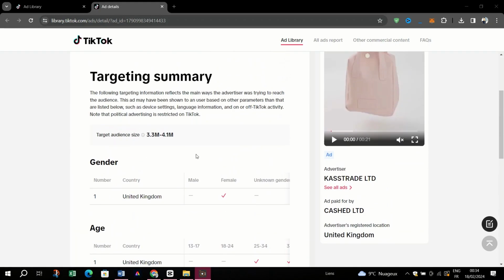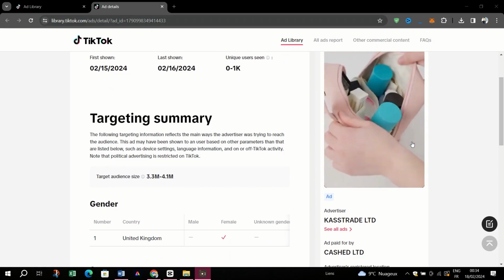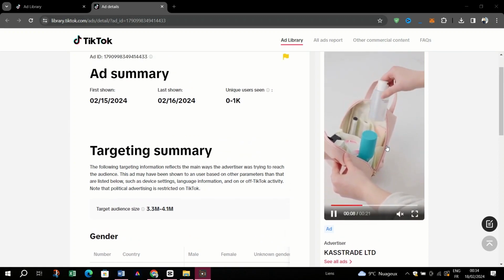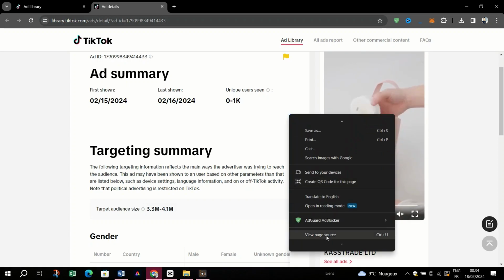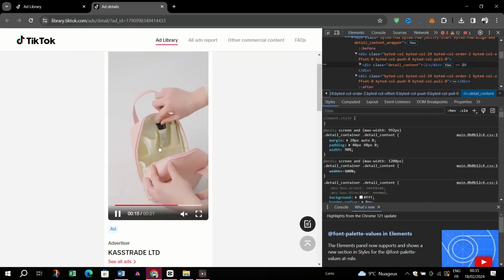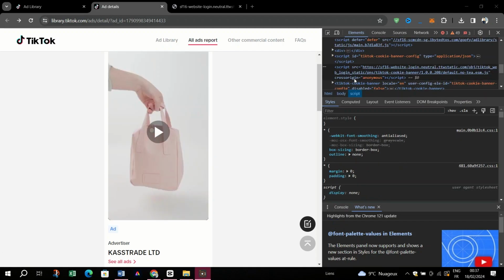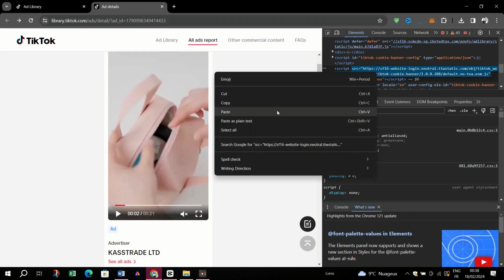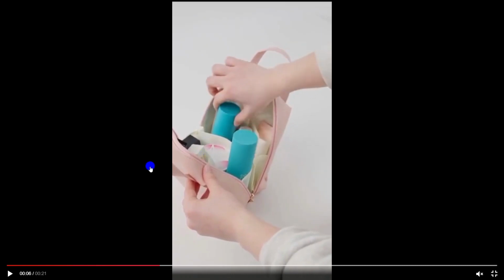How To Download Tiktok Video From Ads Library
How To Download Tiktok Video From Ads Library: a quick step-by-step guide. Follow along on your own device and you'll have it done in a few minutes.

Eager to tap into the creativity of TikTok Ads for your marketing endeavors? Our YouTube tutorial has you covered! Learn the simple yet powerful method to download TikTok videos from the Ads Library, fueling your inspiration and supercharging your ad campaigns.

In this tutorial, we unveil the secrets to accessing and downloading TikTok Ads directly from the Ads Library. Whether you seek inspiration for your own campaigns or wish to analyze competitors' strategies, this tutorial provides the key to unlock a treasure trove of marketing creativity.

Discover how to navigate the TikTok Ads Library effortlessly, browsing through a vast collection of videos across various industries and niches. From viral trends to innovative branding approaches, there's something for every marketer to glean insights from.

Join us as we demonstrate the step-by-step process to download TikTok Ads videos, empowering you to leverage the platform's dynamic content for your marketing endeavors. Fuel your creativity, refine your strategies, and propel your brand to new heights with the wealth of inspiration at your fingertips!

🔍 Ready to dive into the world of TikTok Ads creativity? Watch now and unlock endless marketing possibilities!